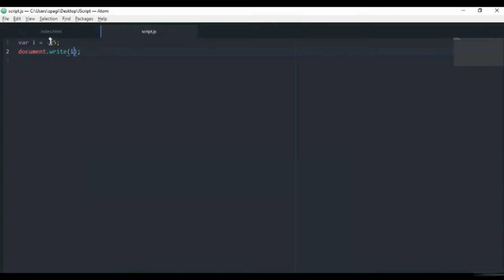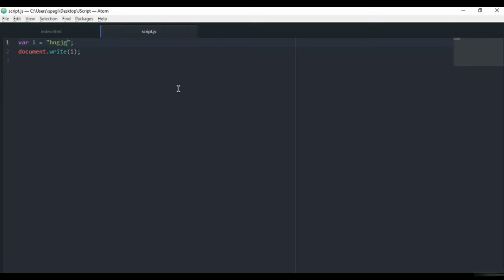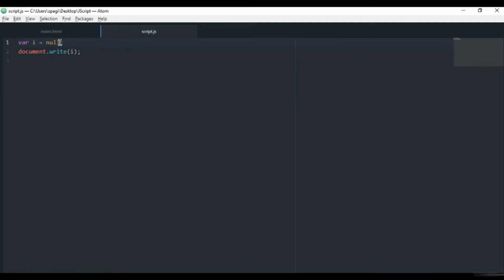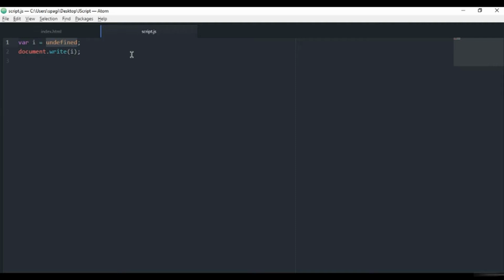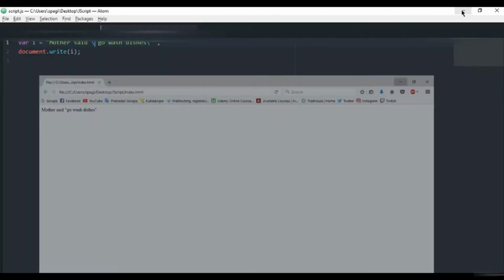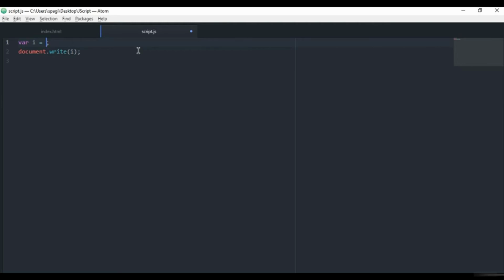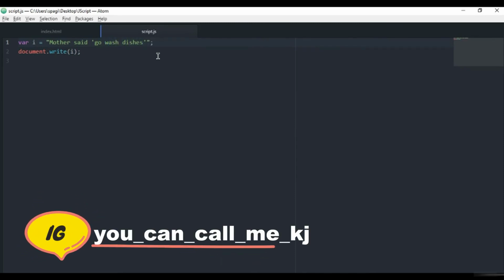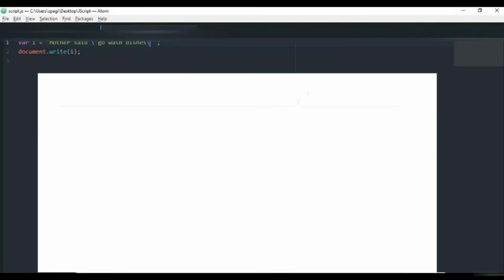JavaScript Tutorial For Beginners - More About Variables || Learn JavaScript Programming [2020]